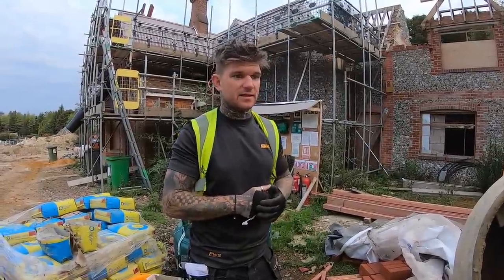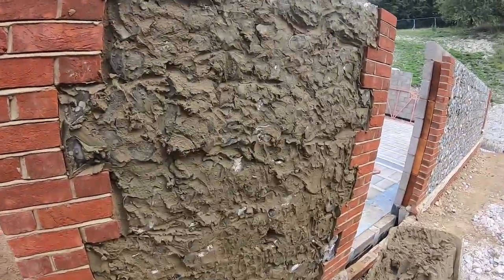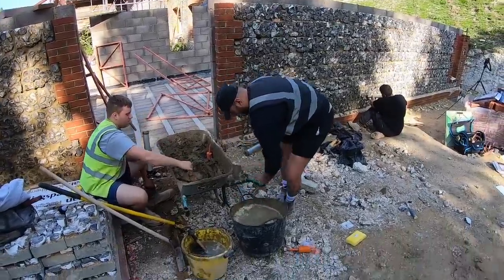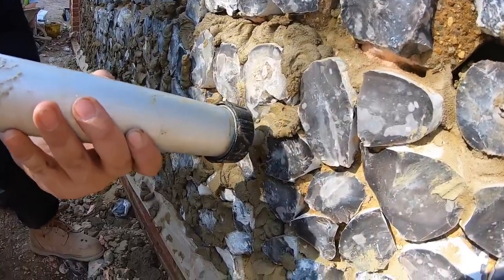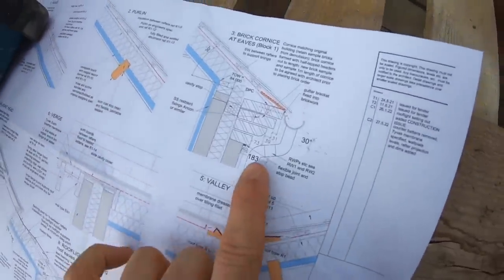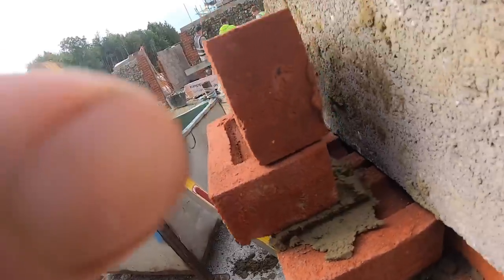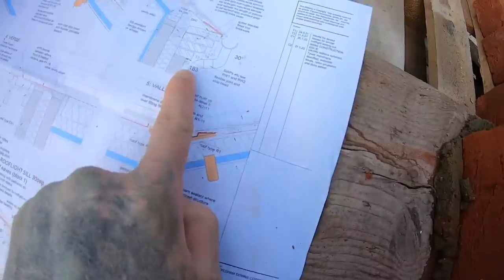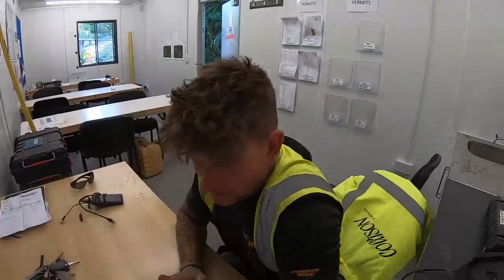FLINT Block work! I HATE IT!!!!! 🧱🧱🧱